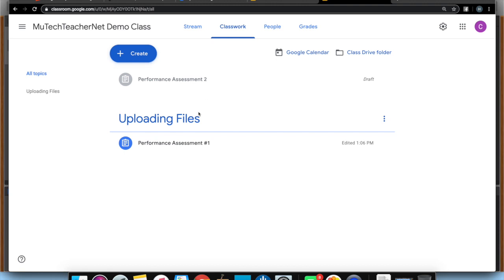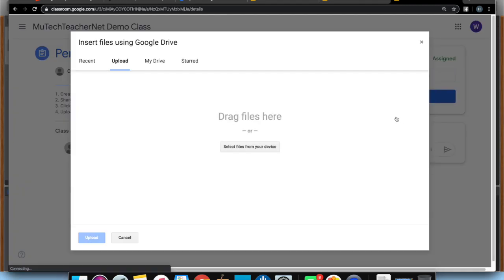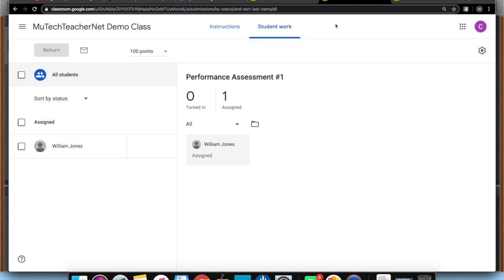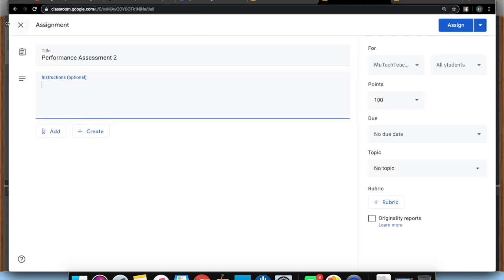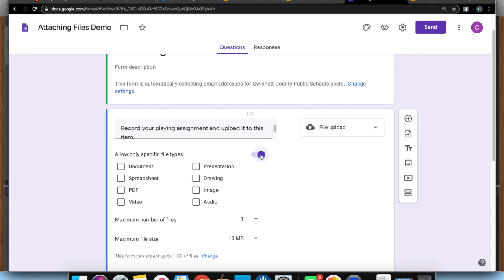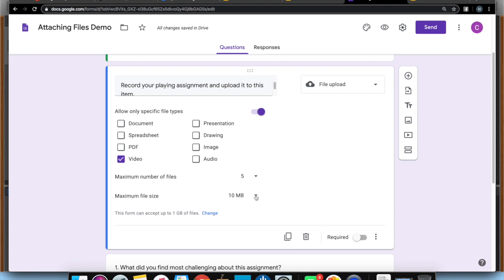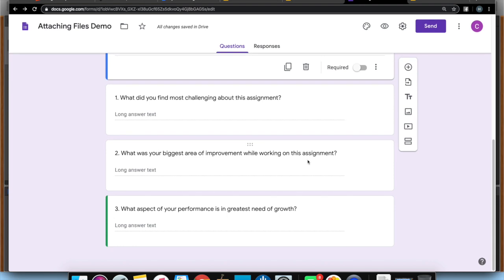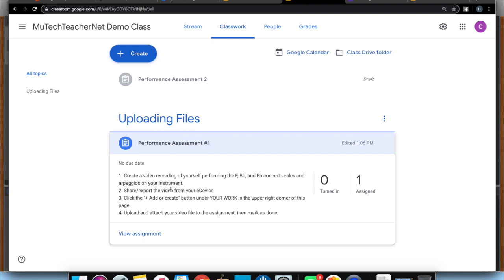Ep. 4 Submitting Video & Audio files in G Classroom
This video demonstrates how to create assignments that require students to submit an audio or video clip to Google Classroom. Students can also submit audio or video responses to items created in Google Forms if the teacher would like to collect additional student information such as personal reflections or critiques of audio/video clips.